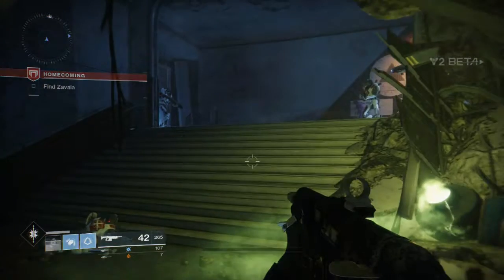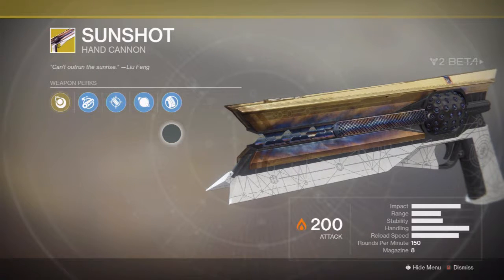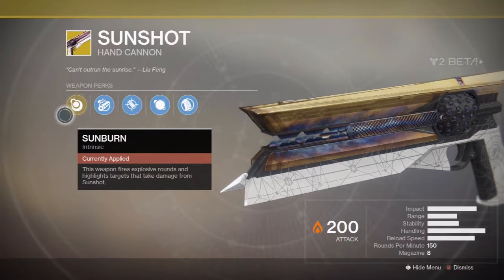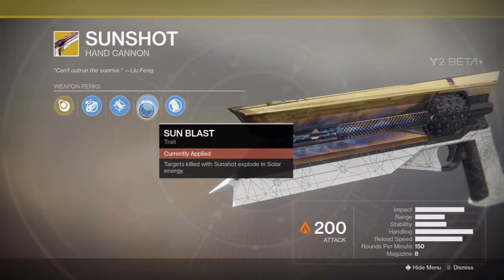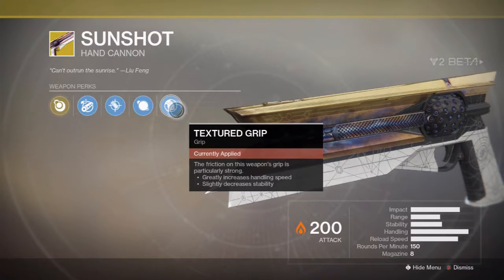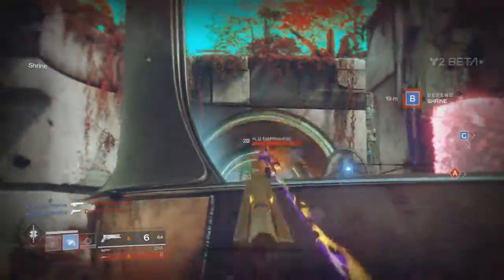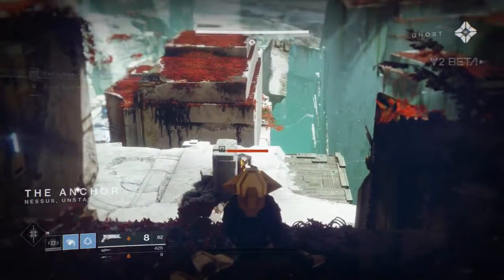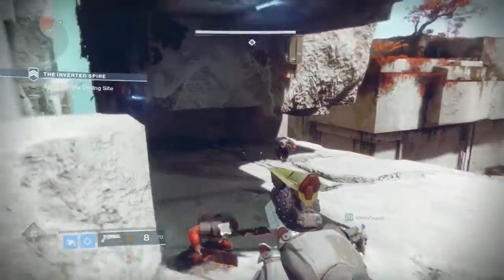Destiny 2 Exotic Review : The Sunshot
I hope you guys and gals enjoy this video, I did try to put a lot of effort into it, but if you noticed that there is anything that I can do better to improve my videos in the future please let me know!